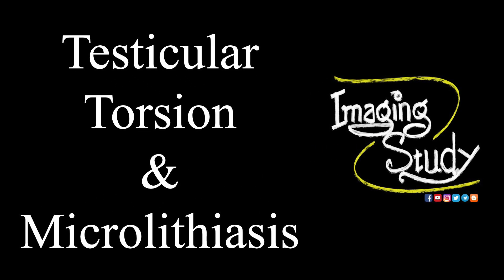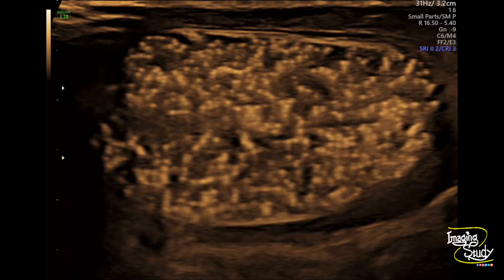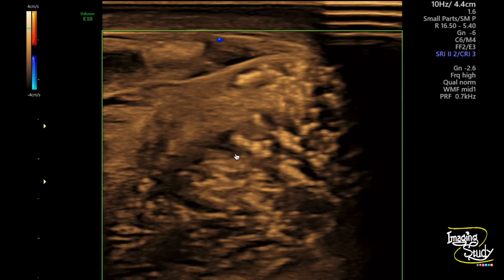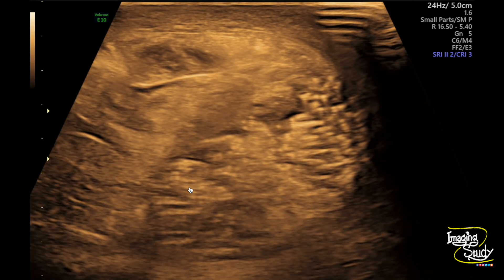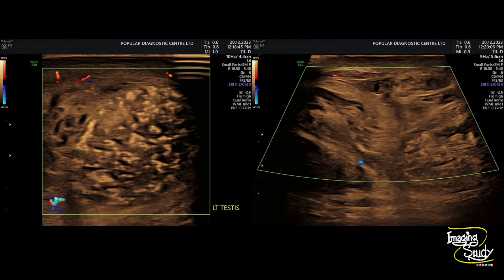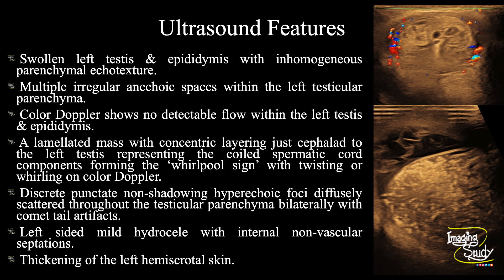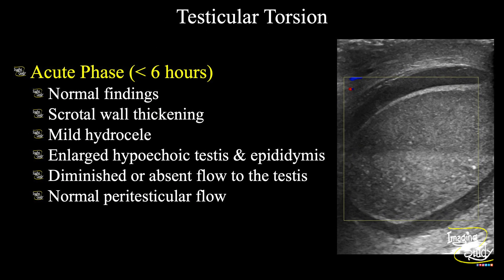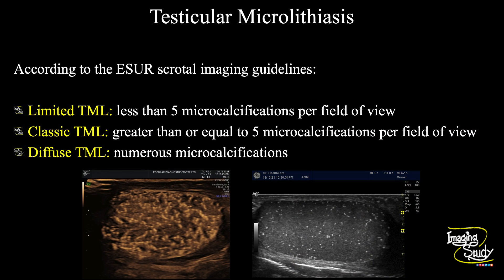Testicular Early Subacute Torsion & Diffuse Microlithiasis || Ultrasound || Case 323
Clinical Features:
A 13-year-old male patient came with
- Severe left hemiscrotal pain for around 4 days
- Scrotal swelling

Ultrasound Features:
- Swollen left testis & epididymis with inhomogeneous parenchymal echotexture.
- Multiple irregular anechoic spaces within the left testicular parenchyma.
- Color Doppler shows no detectable flow within the left testis & epididymis.
- A lamellated mass with concentric layering just cephalad to the left testis representing the coiled spermatic cord components forming the ‘whirlpool sign’ with twisting or whirling on color Doppler.
- Discrete punctate non-shadowing hyperechoic foci diffusely scattered throughout the testicular parenchyma bilaterally with comet tail artifacts.
- Left sided mild hydrocele with internal non-vascular septations.
- Thickening of the left hemiscrotal skin.

Remember:
- In case of incomplete testicular torsion, color Doppler may show vascularity within the testis.
- An increase in arterial RI of more than 0.75 & absence of intratesticular venous flow may help confirm testicular torsion.
- Clusters of testicular microliths may represent testicular tumor without soft tissue mass.
- Clusters of microliths adjacent to solid mass suggest a germ cell tumor.